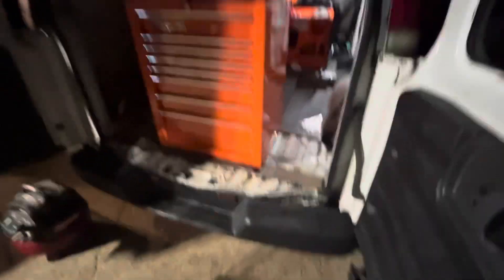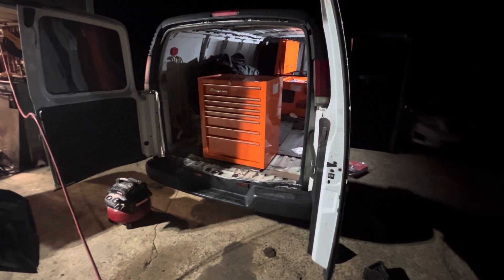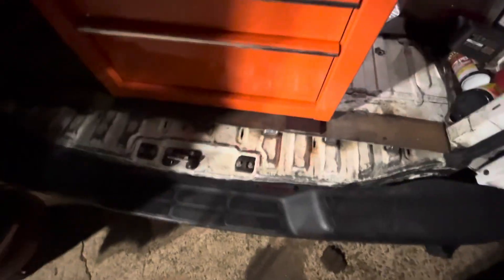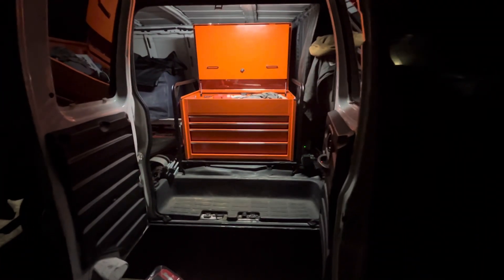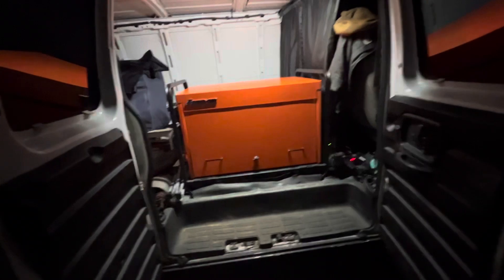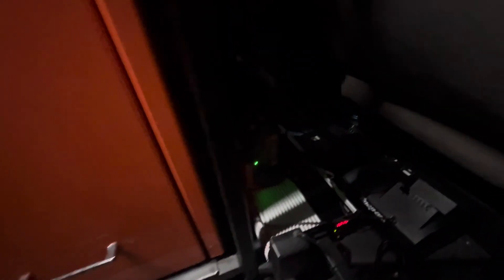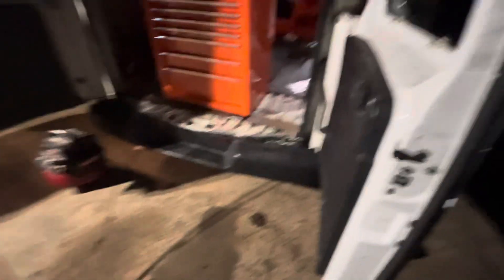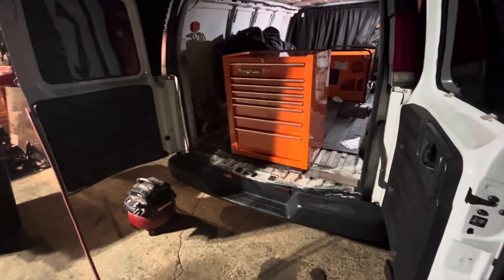Bet you never seen this before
Bet you never seen this before , mechanic setup!